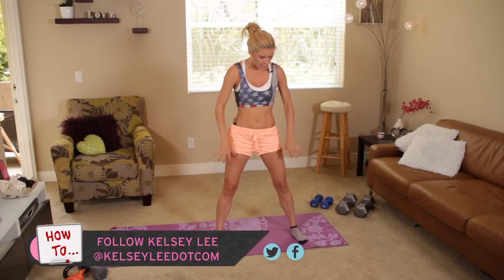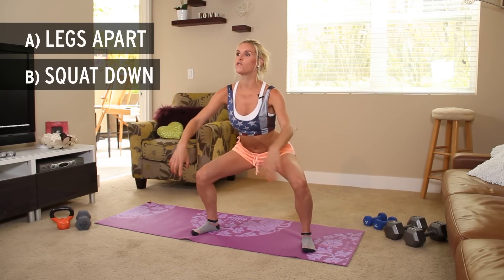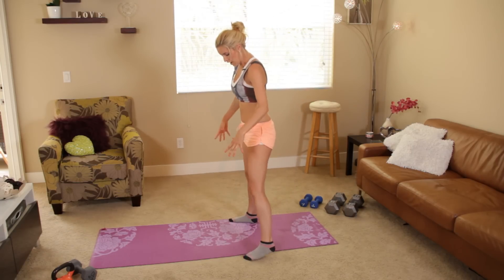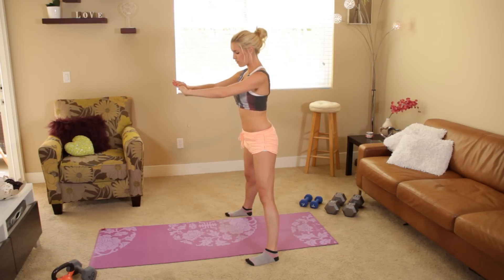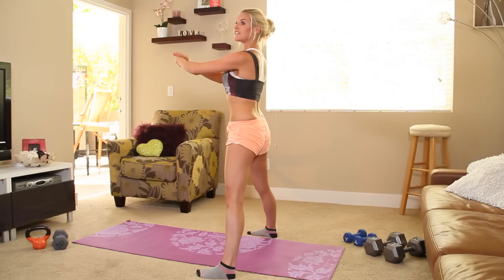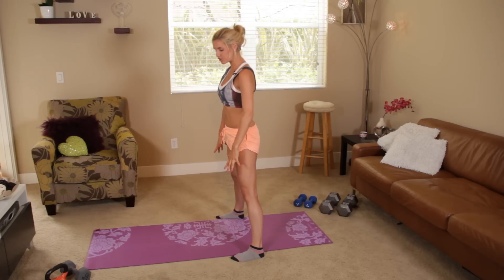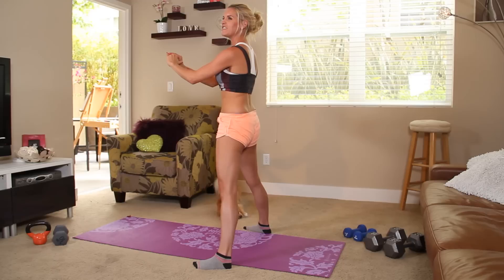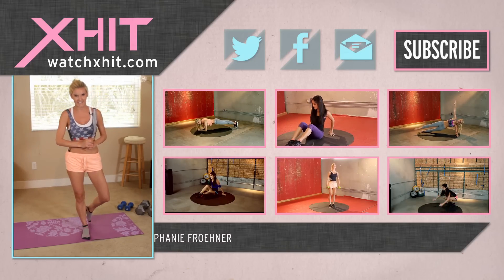How to Do a Squat Correctly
On today's episode of XHIT, fitness trainer Rebecca-Louise shows you how to do a squat with the proper form. The squat is one the most popular bodyweight exercises and today we are going to break it down, step by step, and show you what muscles are used, how to do it the right way, and all the basics of the squat. Follow along and let us know what you thought.